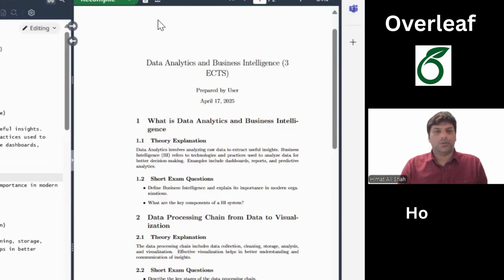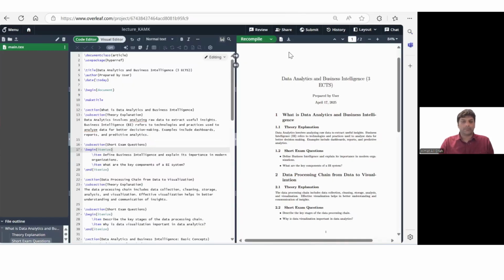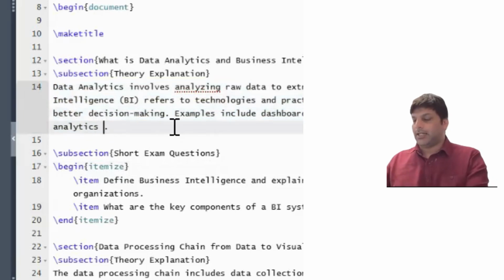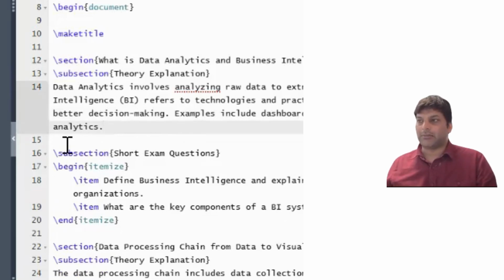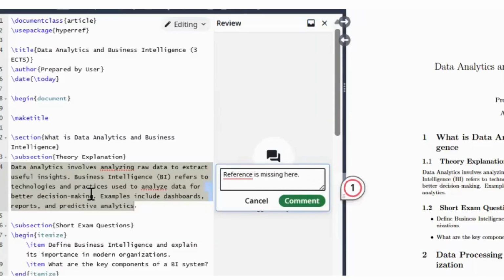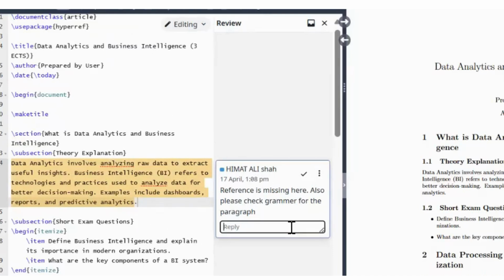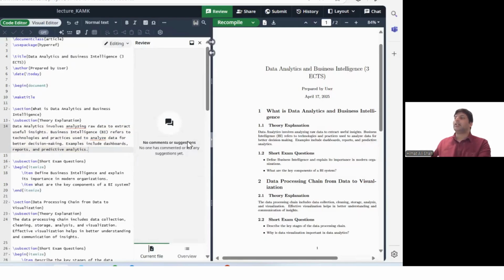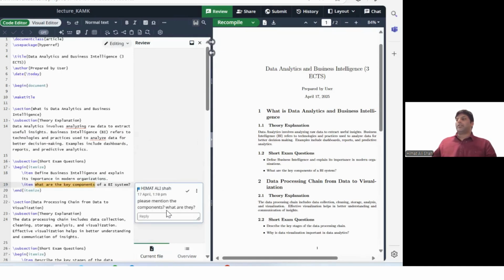Mastering Comments in Overleaf | Collaborate Like a Pro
Learn how to use comments in Overleaf to streamline collaboration, provide feedback, and keep your LaTeX documents organized. Whether you're working with teammates, co-authors, or just want a better way to manage your drafts, this tutorial covers everything you need to know about Overleaf's powerful commenting tools.

🚀 In this video, you'll learn:

How to add and resolve comments in Overleaf

Tips to keep your LaTeX documents clean and efficient

👨‍🏫 Perfect for students, researchers, and anyone using LaTeX!